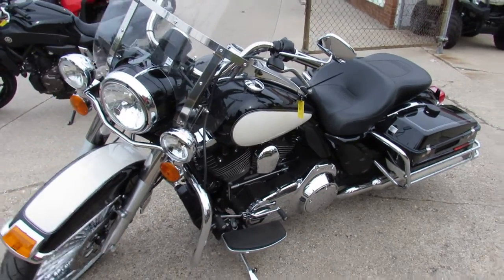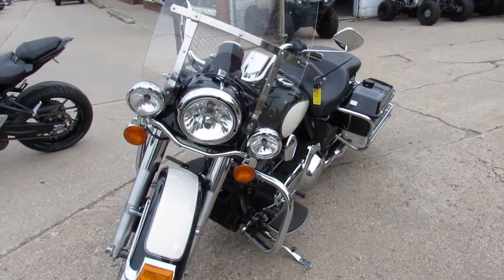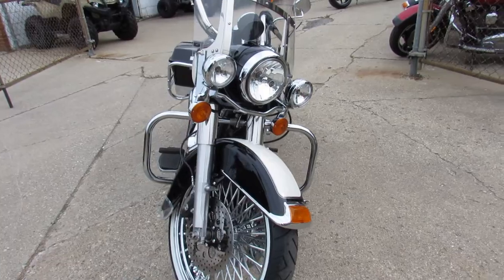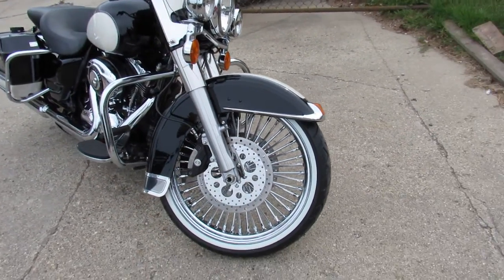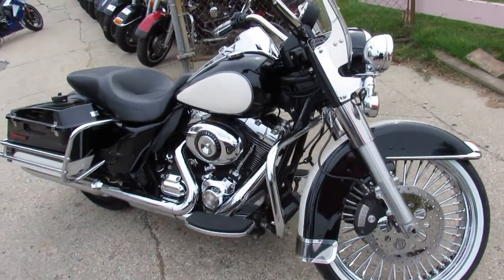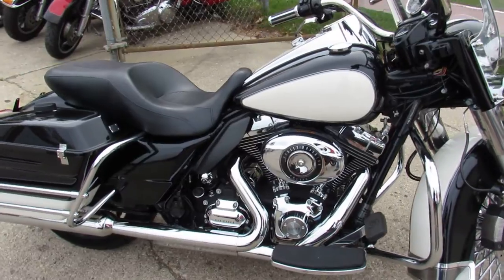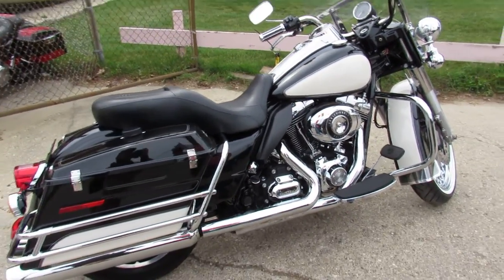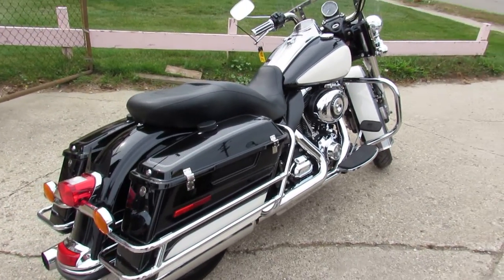2013 Harley Road King Police Edition for sale in Michigan U3831